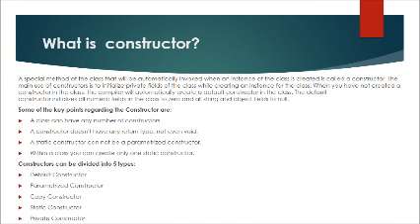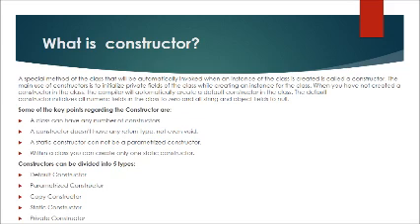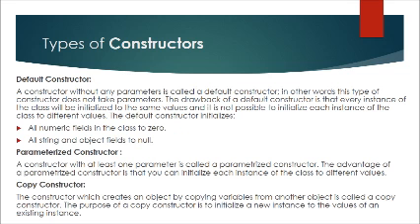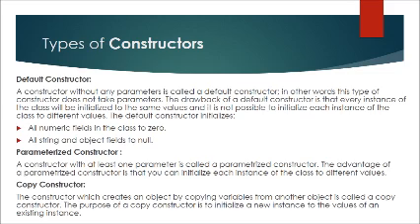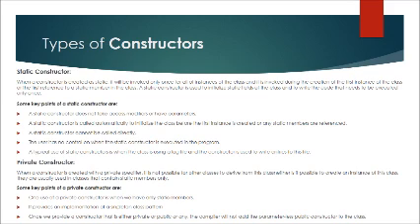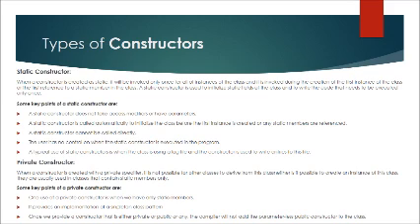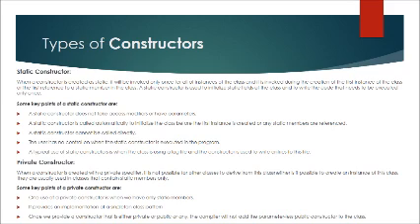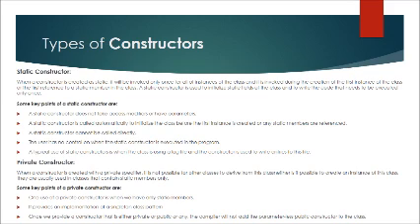Constructors and Its Types in C#